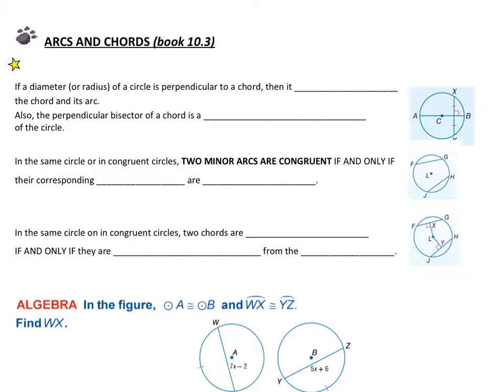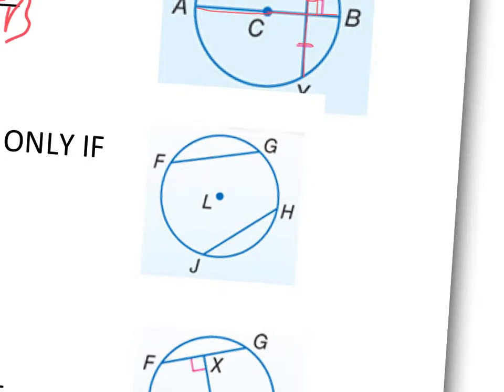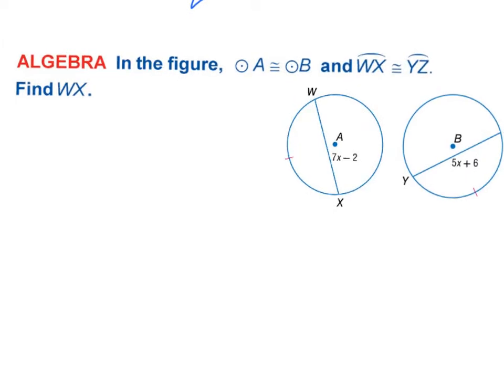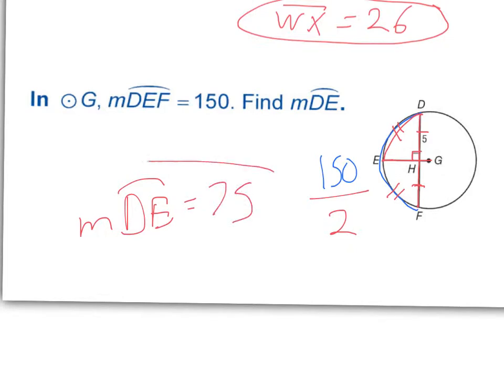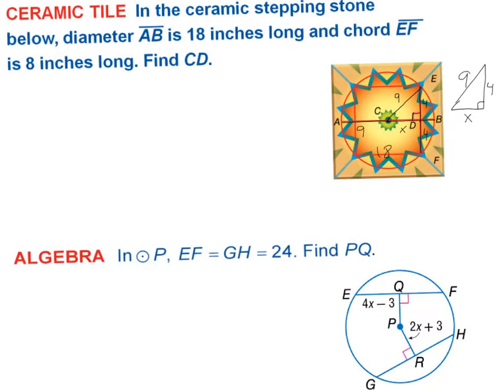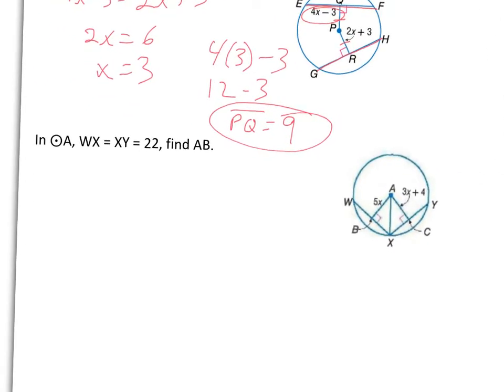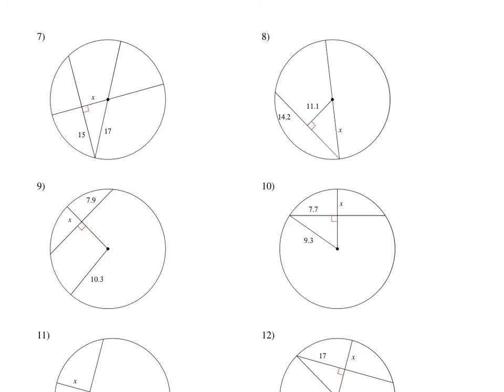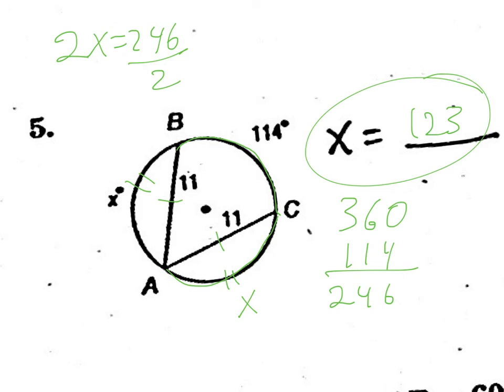Arcs and Chords